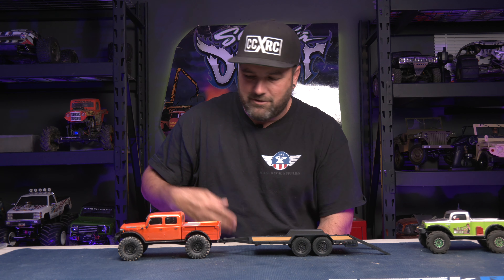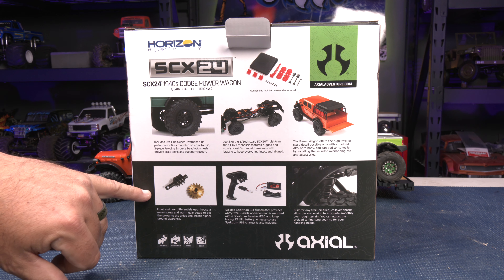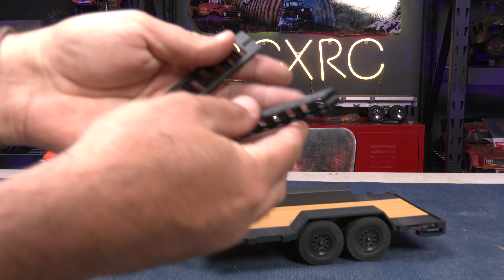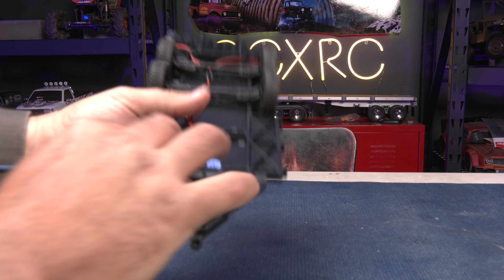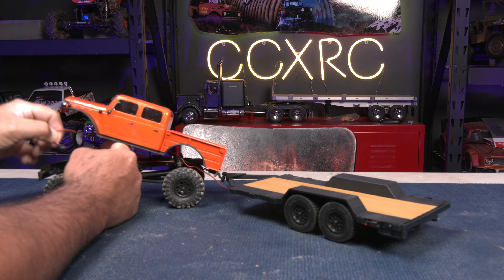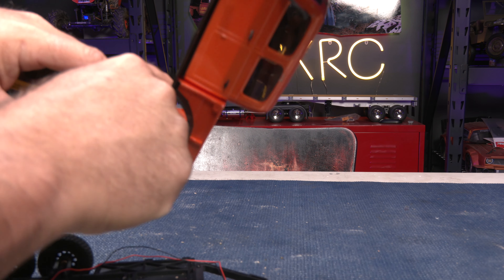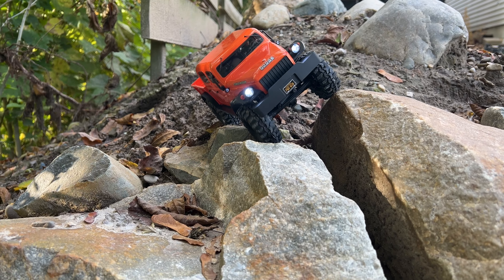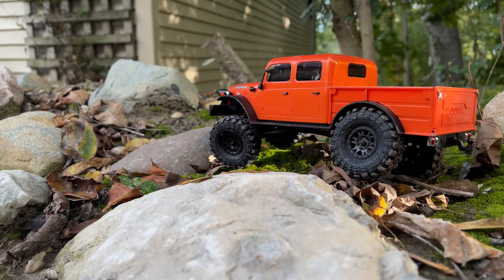New Axial. SCX24 Power Wagon and Car Hauler Trailer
Stopped by Reaction RC to buy the new SCX24 Power Wagon and the car hauler trailer. They are both pretty cool.

If you want to get one, call your local RC shop.

1.

2. The channel is supported by affiliate links that don't cost you any extra money, but does give me a percentage of the purchase price for directing traffic their way if you use the following links.

3. You can also support by buying CCxRC Shirts and Merch ⇨